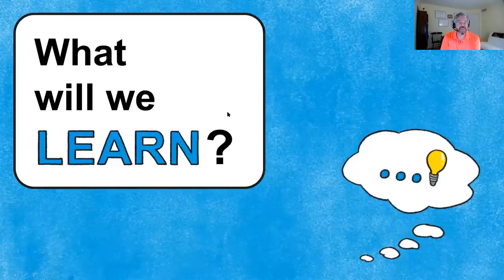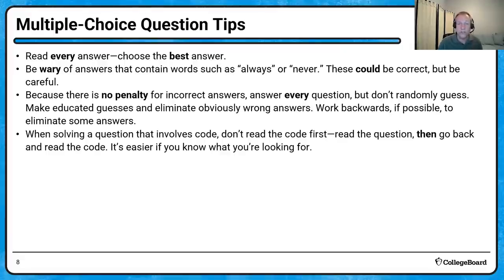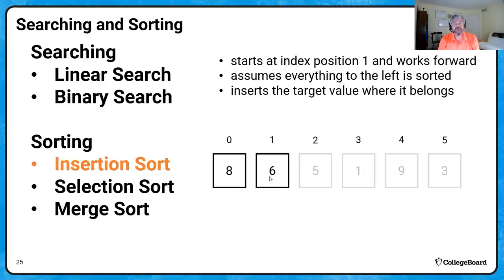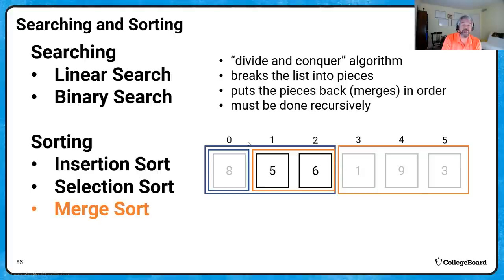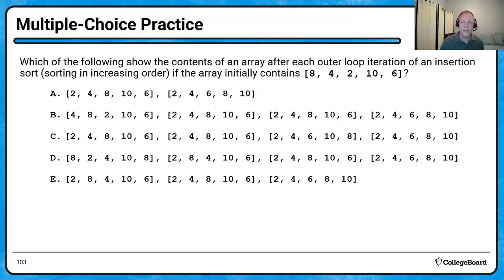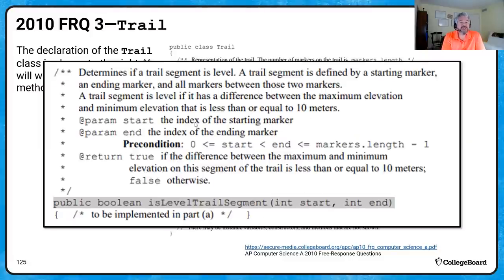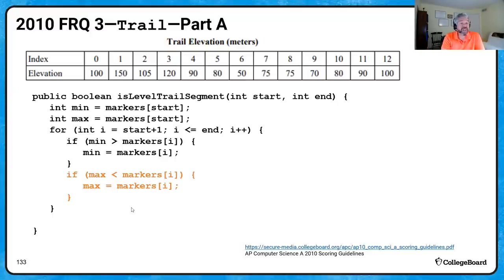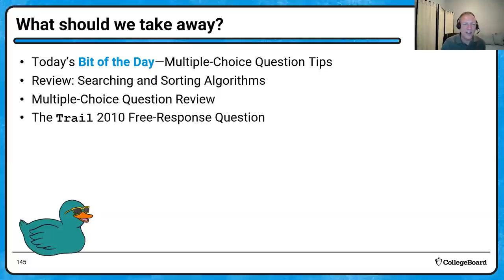2022 Live Review 7 | AP Computer Science A | Searching and Sorting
In this AP Daily: Live Review session, we will discuss several tips that students may find useful on the multiple-choice portion of the exam. We will then practice several of the skills assessed on multiple-choice questions and we will examine an Array/ArrayList free-response question.

We will begin with the Bit of the Day, which will provide tips about the multiple-choice portion of the 2022 exam. We will then discuss the search and sort algorithms referenced in the CED. These include Binary Search, Sequential/Linear Search on arrays, Merge Sort, Selection Sort (on arrays), Insertion Sort (on arrays). Then we will look at a series of multiple-choice questions as we discuss the skill being assessed by each, and strategies that can be used to solve them. Next we will explore the Trail free-response question from the 2010 exam. As we look at Trail, we will discuss the traversal of arrays. We will also review the use of local variables as counters, and the use of enhanced for-loop for traversals.

to view AP Daily videos and all the AP Daily: Live Review videos from 2021

About the Advanced Placement® Program
AP gives students the chance to tackle college-level work while they're still in high school—whether they're learning online or in the classroom. And, through taking AP Exams, students can earn college credit and placement. See where AP can take you! Explore AP courses, discover free online resources to help you learn in any environment, get exam practice, and find colleges that grant credit for AP: